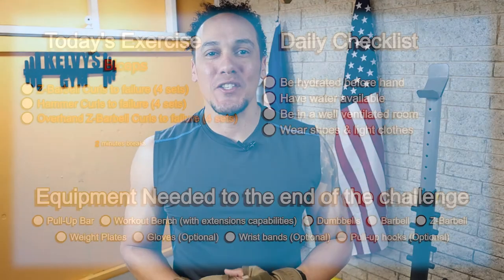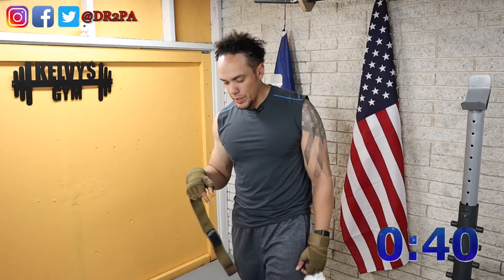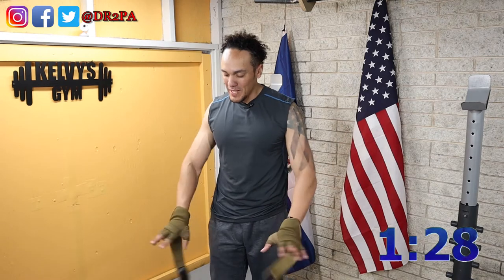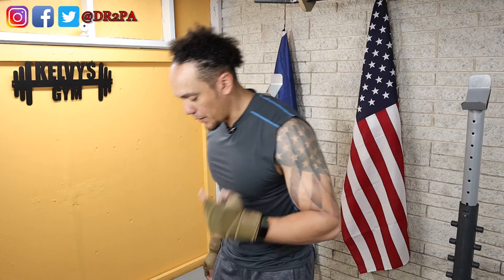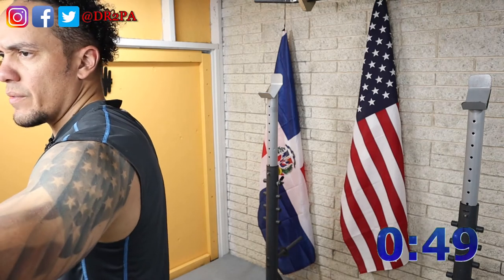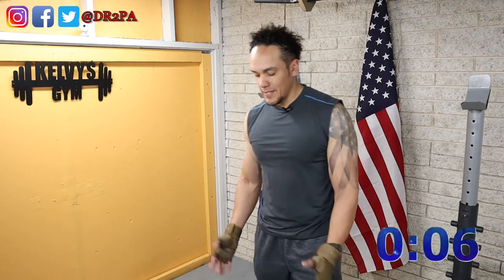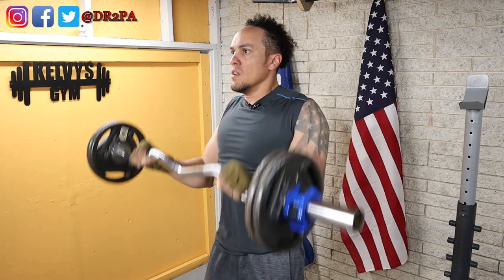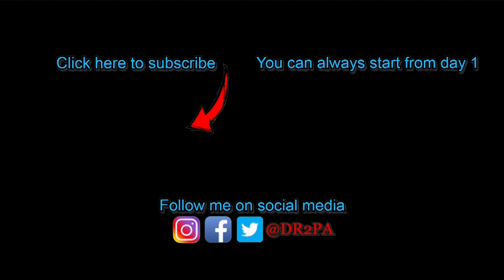Day 214 | 300 Days Fitness Challenge